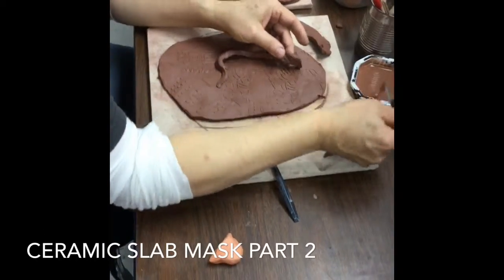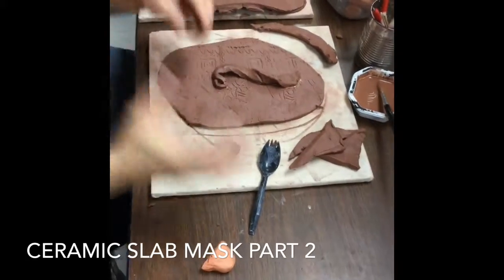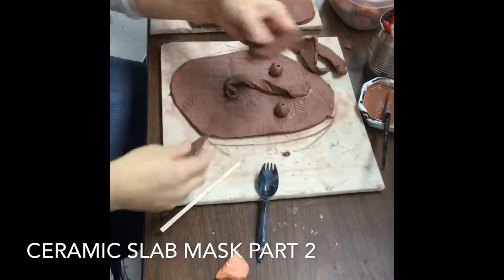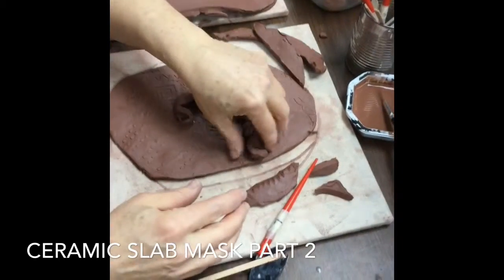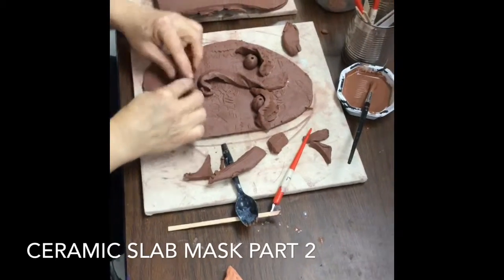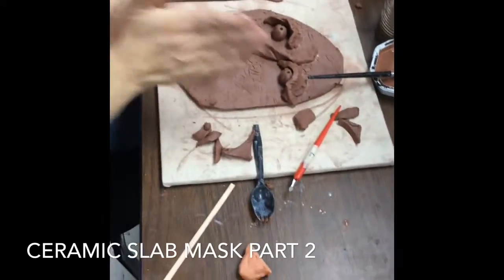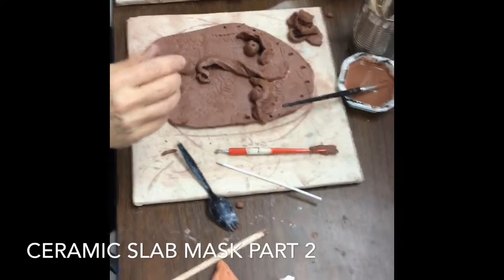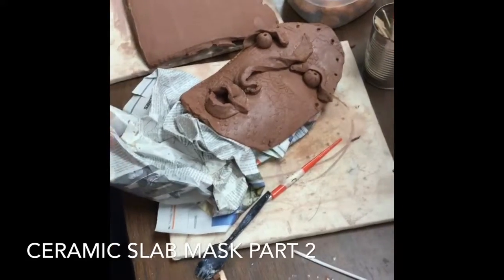Ceramic slab mask part 2